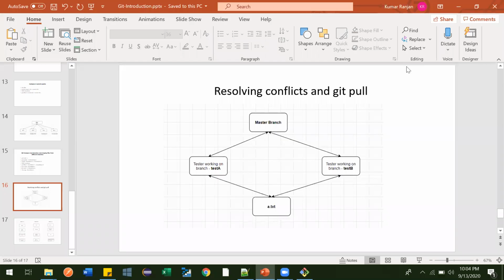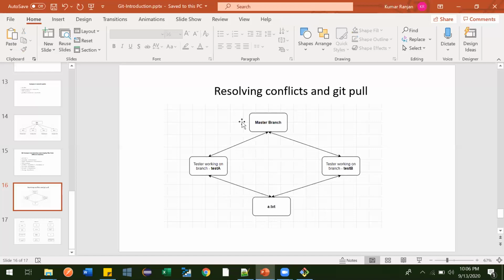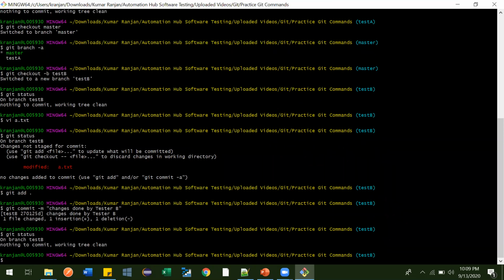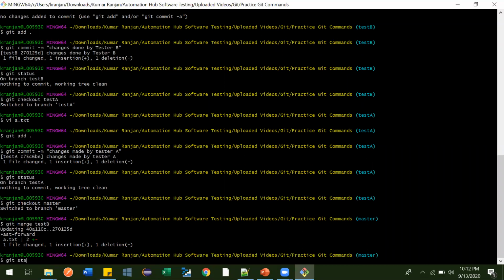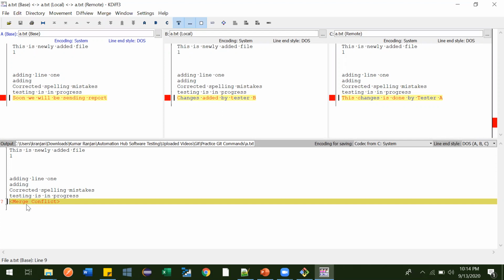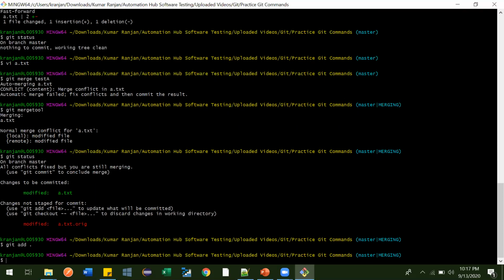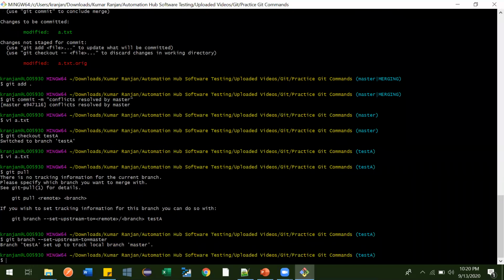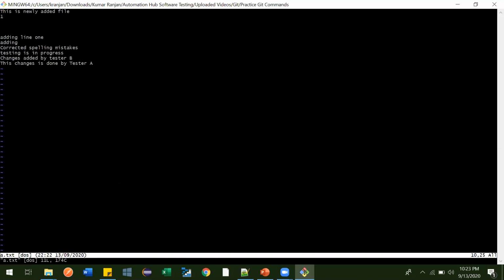8 Resolving conflicts and git pull request along with setting required branch as upstream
This video explains:
1. How to conflicts arises in realtime projects
2. How to resolve conflicts
3. What is git Pull and its use
4. How to set upstream branch to take pull request